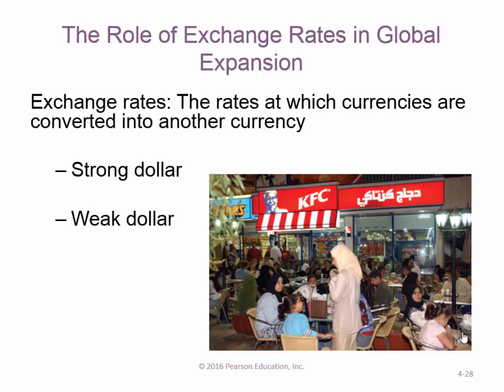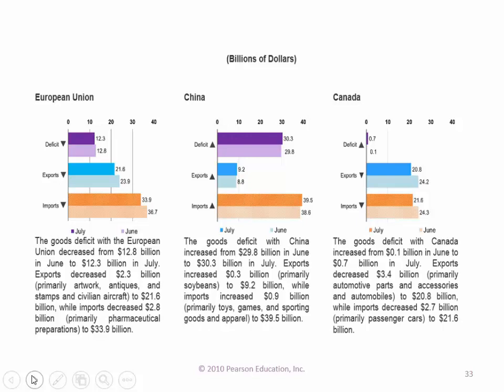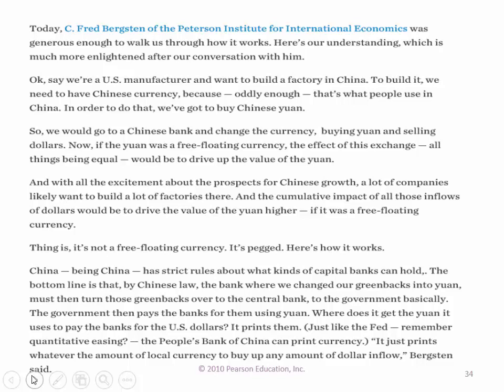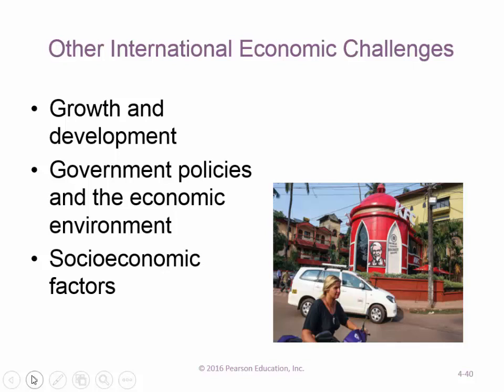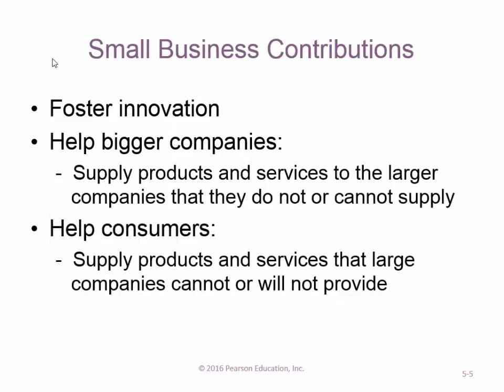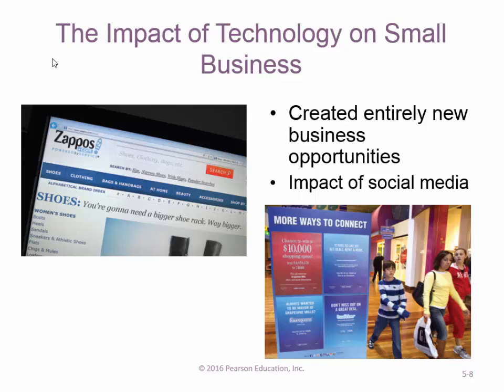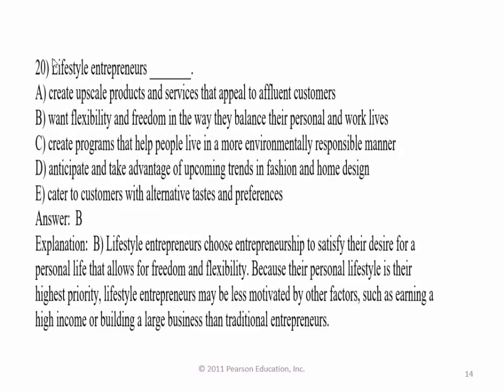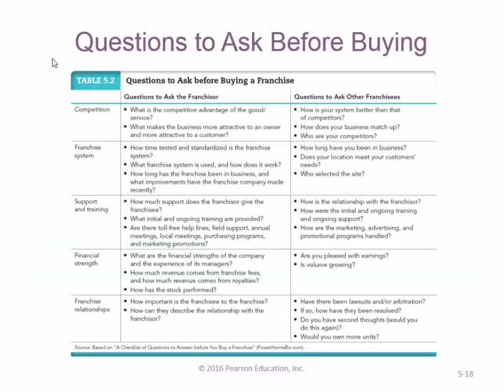BA 125 Chapter 4 end and Chapter 5 Lecture